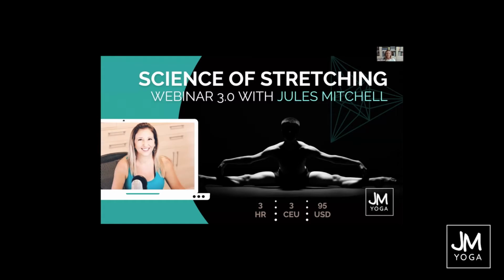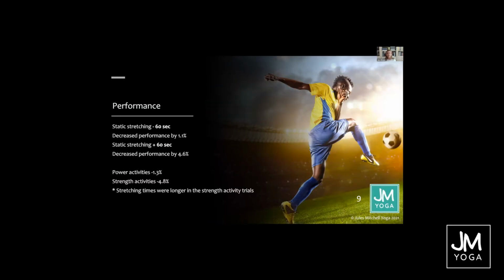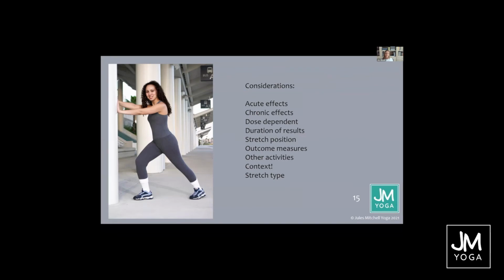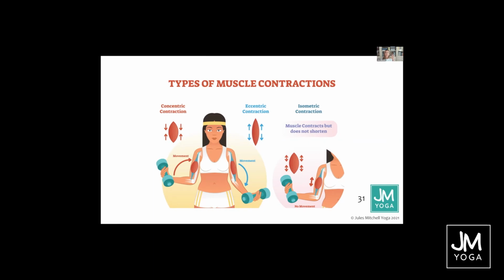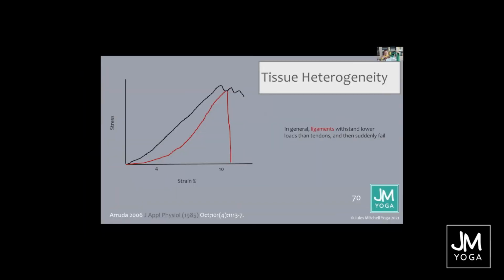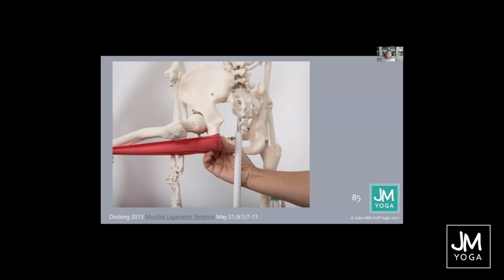Science of Stretching with Jules Mitchell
This online webinar is available twice per year and is continually revised and updated. The webinar focuses primarily on stretching and Jules’ interpretation of the research, covering nearly 100 slides complete with references when scientific studies are mentioned. The webinar is intended to be live as Jules addresses questions in real time via the webinar Q&A function. The webinar is constantly evolving as Jules continues to research the subject of stretching, strengthening, training, adaptation, injury, rehab, and pain – but as her narrative has become more refined, she has been able to condense the length of the webinar without losing any content. While this is the Science of Stretching 3.0, participation in the earlier iteration is not required. Anyone can register! Includes downloadable/printable PDF handout of entire slideshow and access to the recording for 14 days.